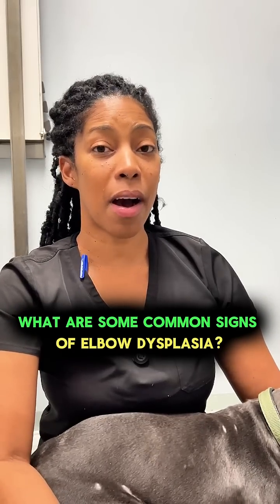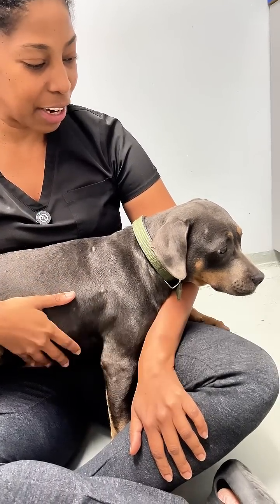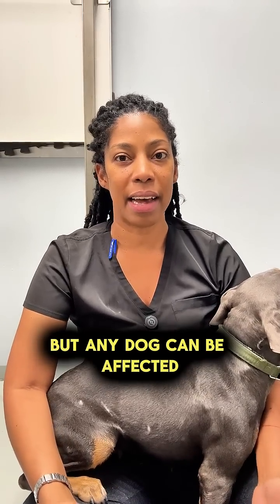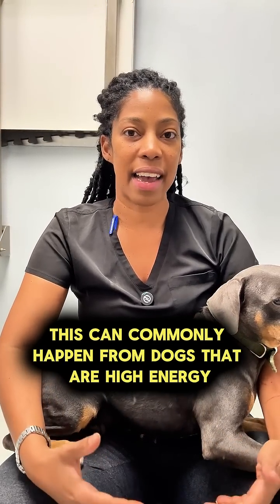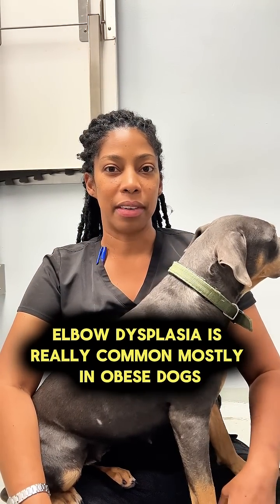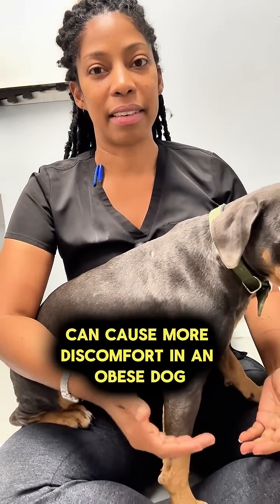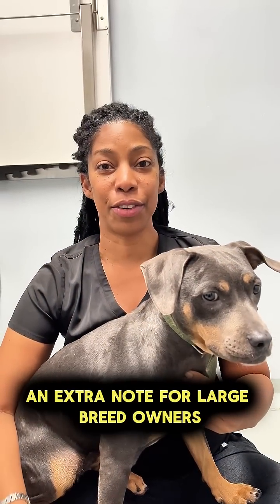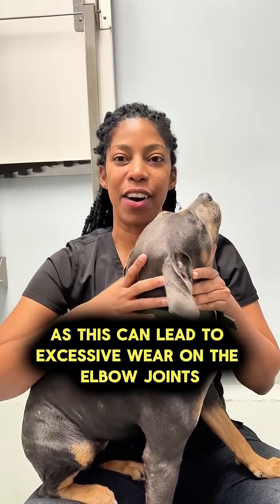What is Elbow Dysplasia and how is it diagnosed? These are the common signs to look out for 👇dogs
What is Elbow Dysplasia and how is it diagnosed?

These are the common signs to look out for 👇

Dr. Sammy had the wonderful idea to make a video with us speaking about this.

Many obese dogs suffer from elbow dysplasia.

Many large breed dogs also suffer from it.

Unless your dog is genetically predisposed to it, here’s how to lower your dog’s chances:

✅ Avoid making your dog do overly exerting excecises….

✅ More specifically, those that put excessive stress on their elbow joints which causes unnecessary wear and tear.

If you suspect that your dog may have elbow dysplasia, take them to your trusted vet for an examination.

Dr. Sammy goes into a lot more detail in this video.

-Marc Windgassen
No Drive… No Joy